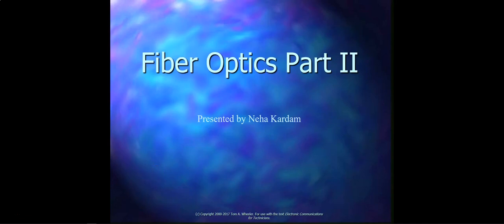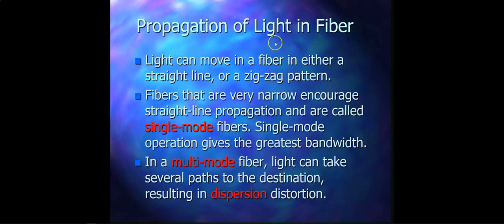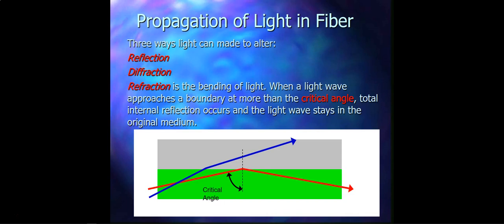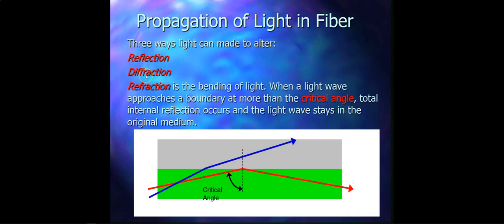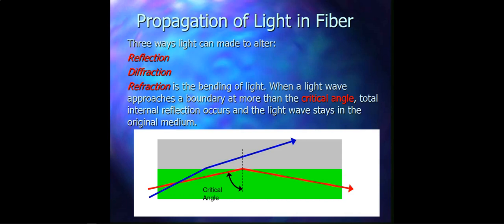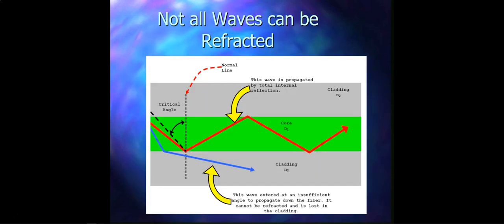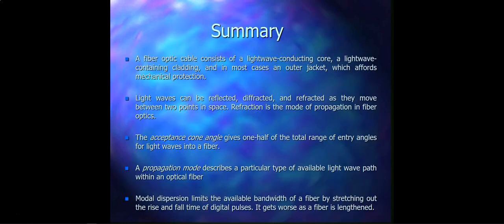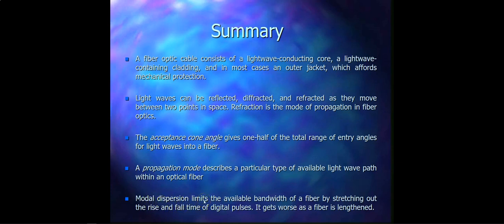14: Introduction to Electronics Communications (Fiber Optics Part II)